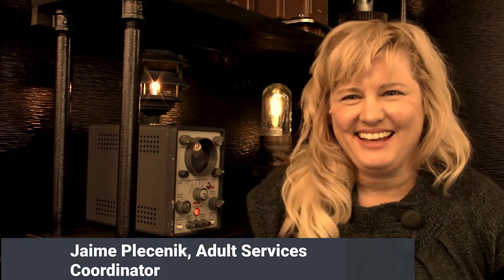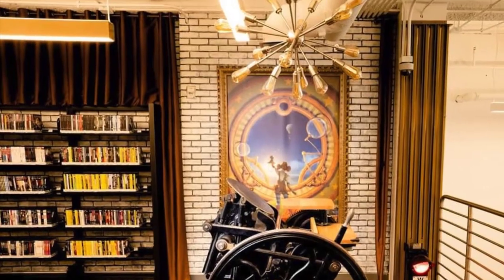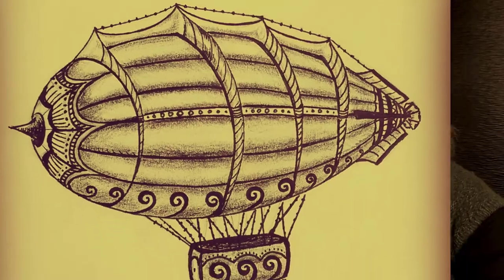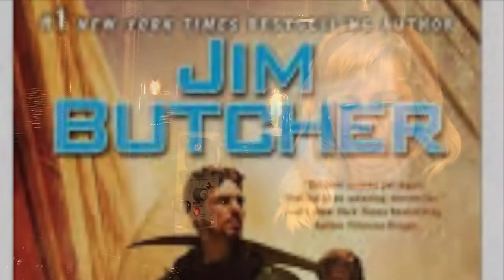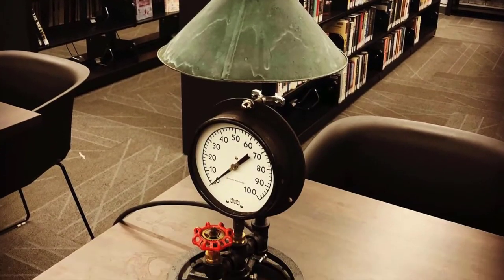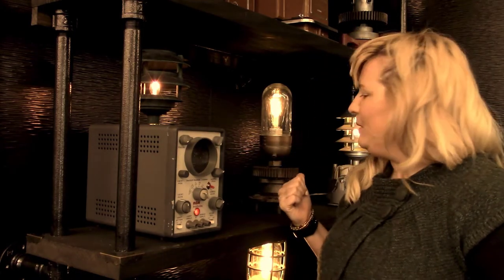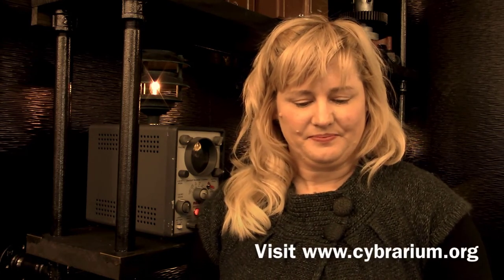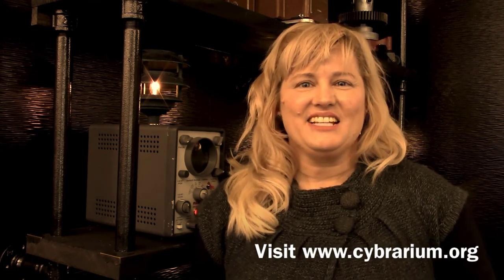What is Steampunk?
What is steampunk, you ask?  Let our adult services coordinator, Jaime, tell you about it!  Steampunk is a subgenre of science fiction that explores the concept of retrofuturism.  Tales are set in the late 1800s, using steam and mechanical powered devices, and full of the formality and fashion of that era, but this is not the Victorian London of real history.  Modern viewpoints are expressed through characters that are diverse and forward-thinking.  Airships fly the skies, huge mechanical machines dot battlefields, and sometimes magic and immortals inhabit this alternate reality.

Books mentioned in the video:
● 20,000 Leagues Under the Sea by Jules Verne
● The Real World of Victorian Steampunk by Simon Webb
● Steampunk & Cosplay Fashion Design and Illustration by Samantha Crossland